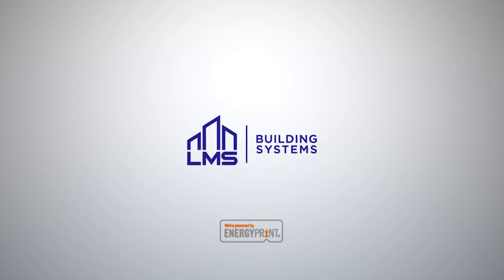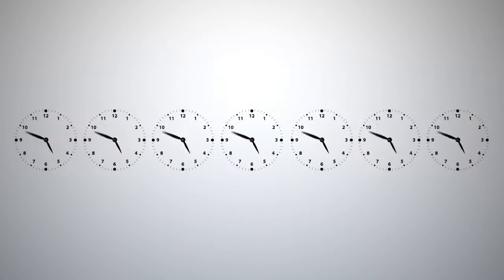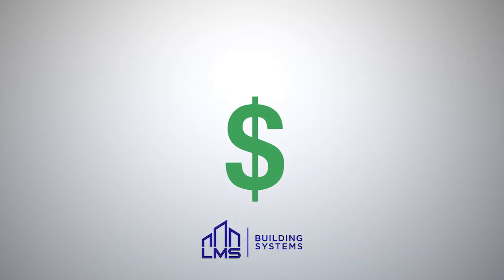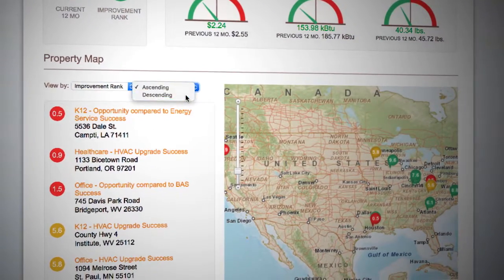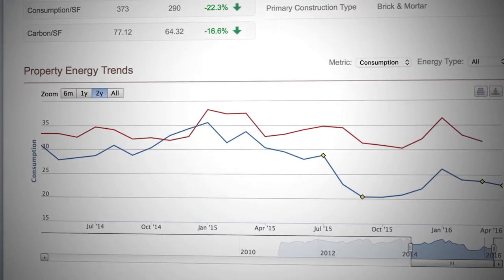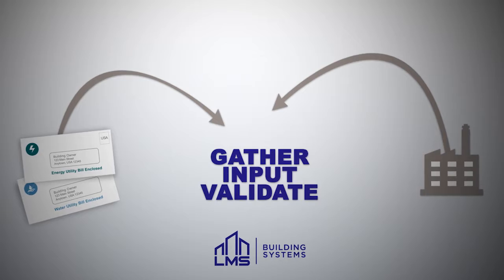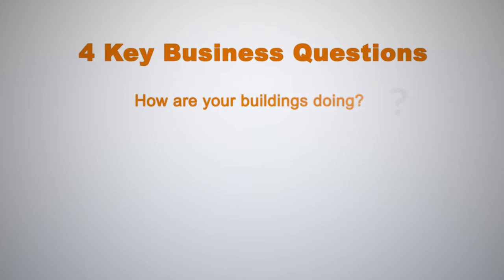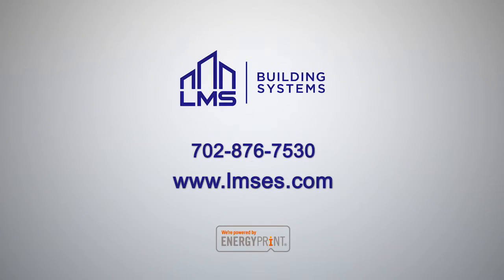LMS Building Systems saves energy usage in Las Vegas buildings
In Las Vegas, LMS is the "easy button" for building professionals who want to find, track & prove energy savings. Together with EnergyPrint, our team of works directly with thousands of utility providers to gather, standardize, validate and interpret insightful utility bill data — and then delivers it to you in a way that works for you. Let's save energy together.